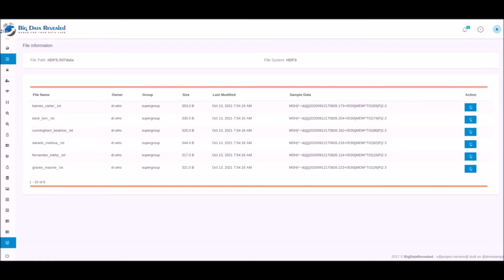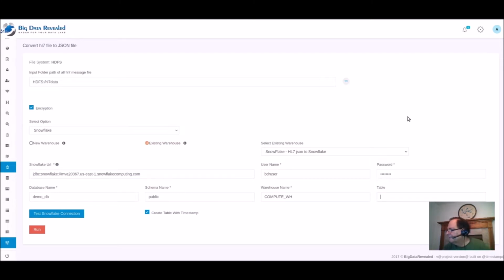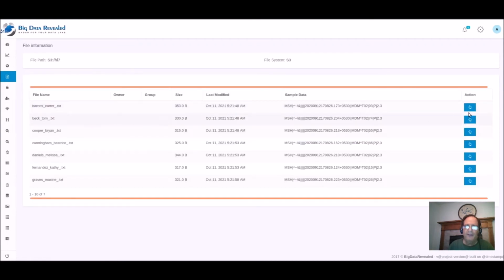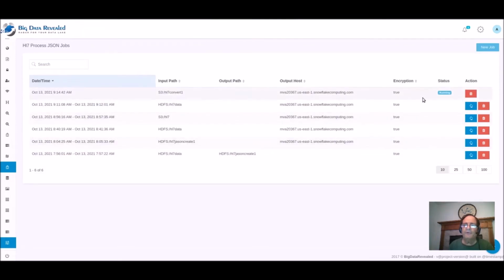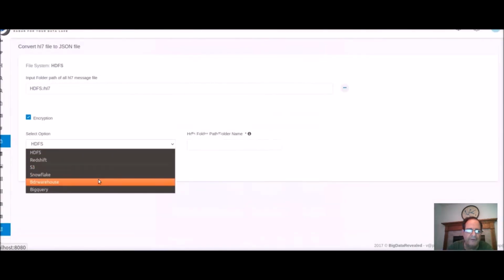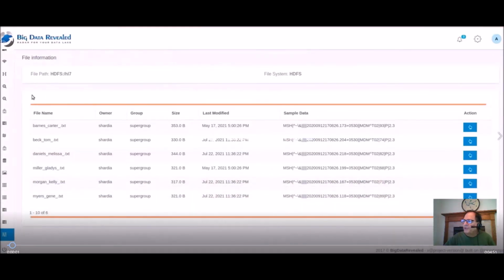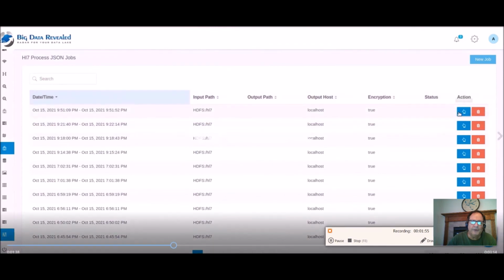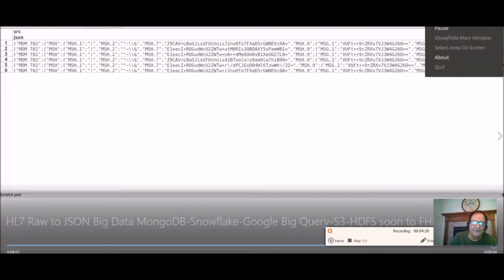HL7 Raw to JSON Big Data MongoDB Snowflake Big Query Google - S3 - HDFS all soon to FHIR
BDR Encrypts and Migrates Raw HL7 directly into Big Data Repositories; Snowflake, S3, MongoDB (Just released), HDFS, Google Big Query, PostgreSQL, Redshift, others and soon FHIR. BDR is a scalable set of microservices that reduces months of effort into hours.

BDR rebuilds raw HL7 into HL7 JSON for migration into your data repositories so scientists & research analysts can easily perform their healthcare requirements while marketing personnel can perform their analytics.

BDR; scales to petabytes, uses End2End-Encryption; handles User defined Z type fields; offers the ability to add familiar EHR, EMR names to any HL7 field for easy ‘mouse over’ display to facilitate understanding by data scientists.
Soon BDR-FHIR will deliver raw HL7 directly into FHIR with all the same functionality.

BDR-FHIR also provides secured Patient data downloads from FHIR and Migration to Big Data with End2End-Encryption from FHIR.